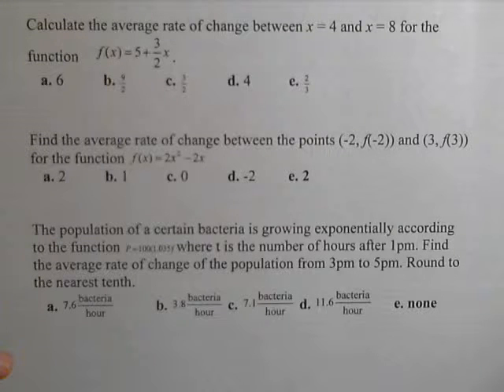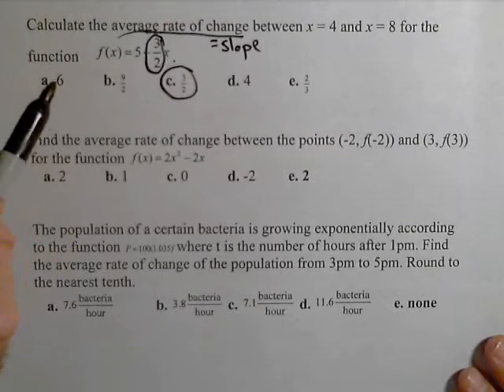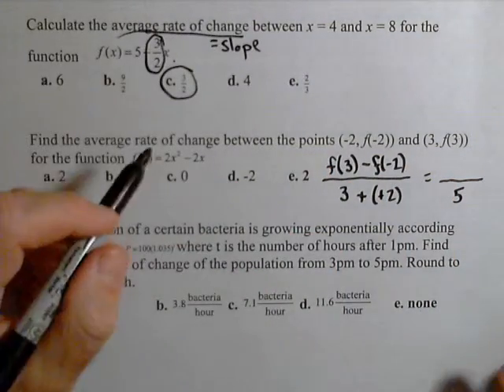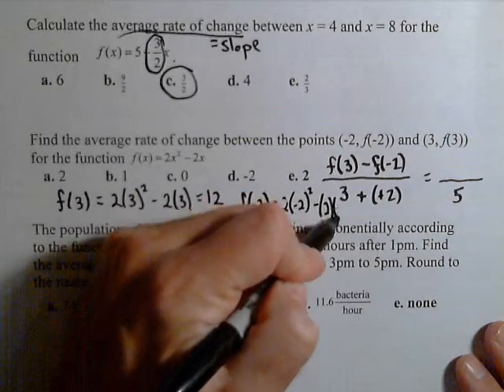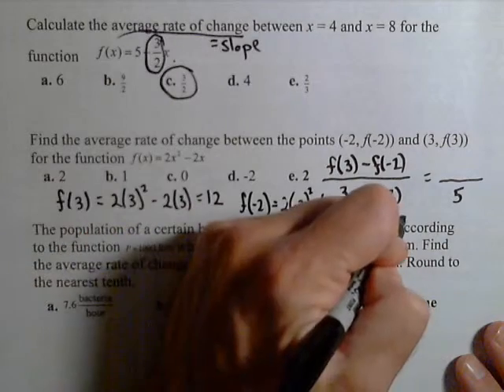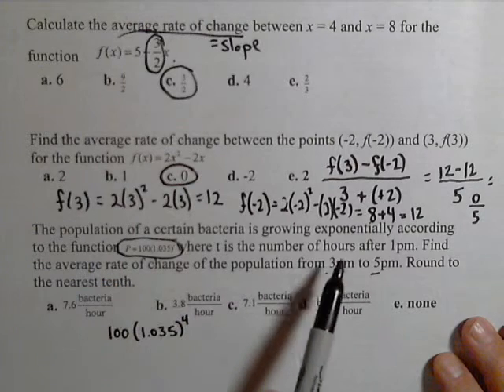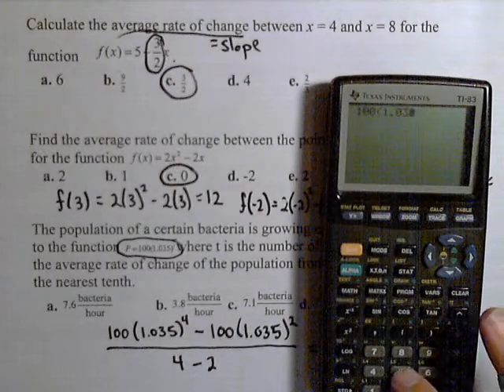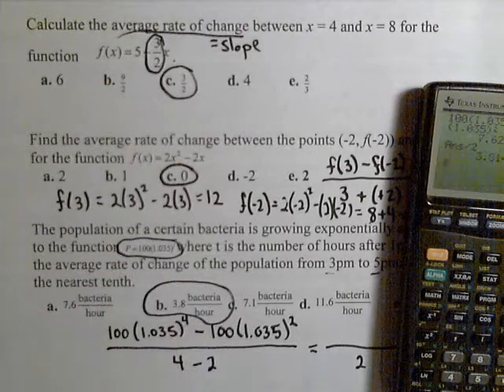Average Rate of Change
In this video we calculate average rate of change for a linear and quadratic function and discuss units.